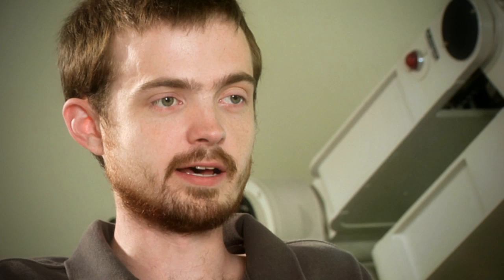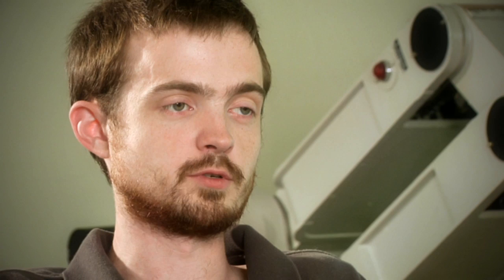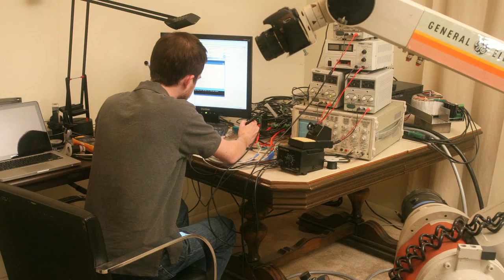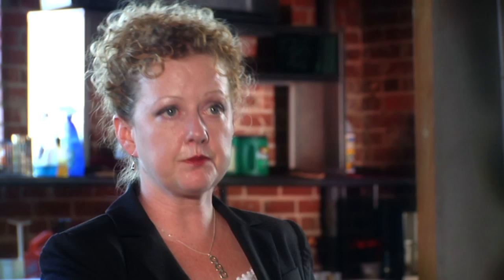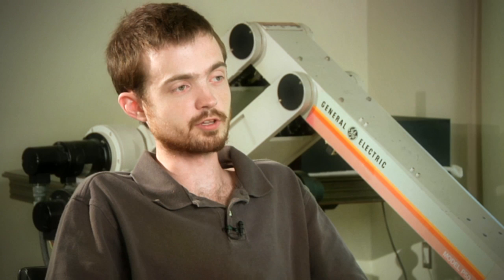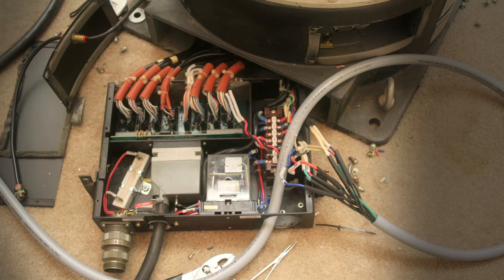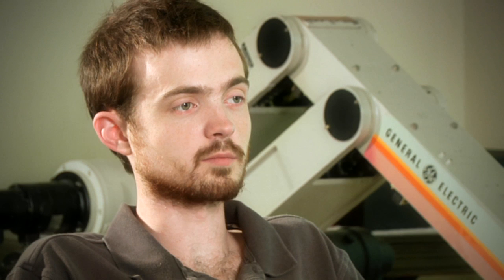Geoffrey Hicks: Art 365 2011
For Art 365 2011, five Oklahoma artists each received $12,000 to create innovative artwork in collaboration with curator Shannon Fitzgerald over the course of a year.

Learn more about Geoffrey Hicks' project in Art Focus Oklahoma magazine